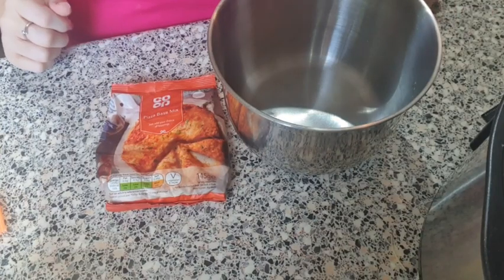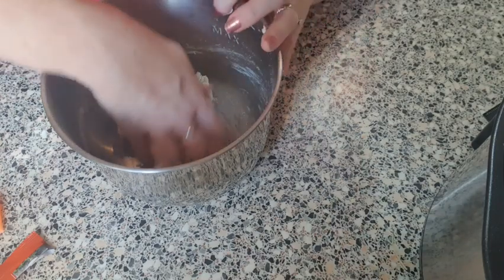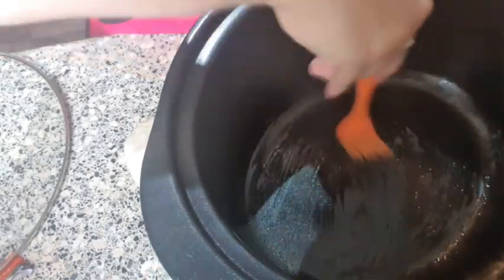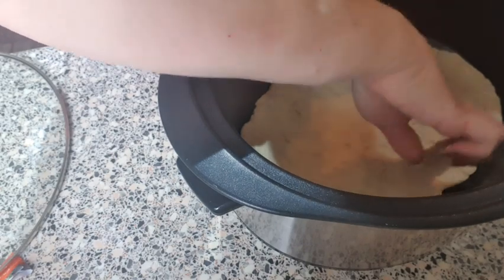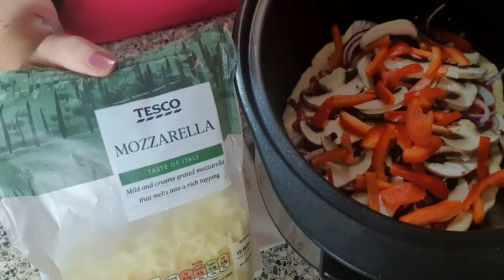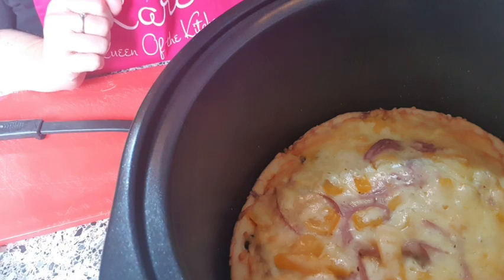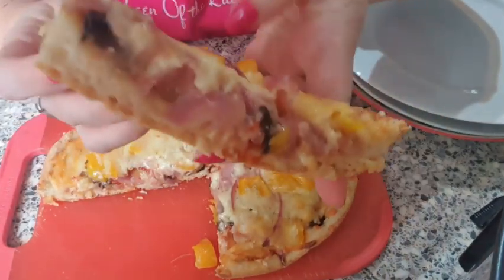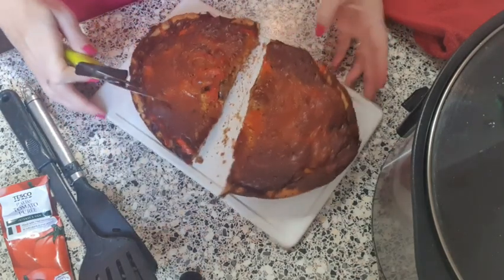Slowcooker Pizza 🍕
Today I have vlogged a slowcooker pizza 🍕 this is absolutely adaptable to enjoy on the slimming world plan. Its also budget friendly and the kids will love it aswell.
who would have known u could do a pizza in the slowcooker.

Watch out for the blooper at the end 🤣